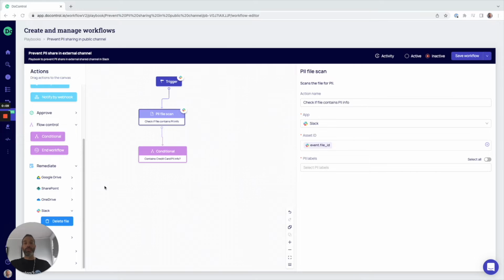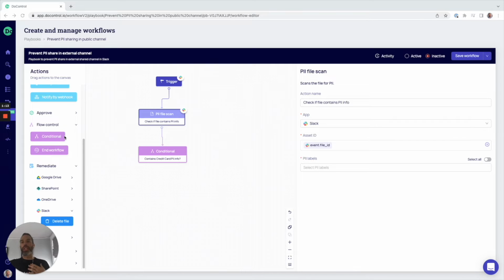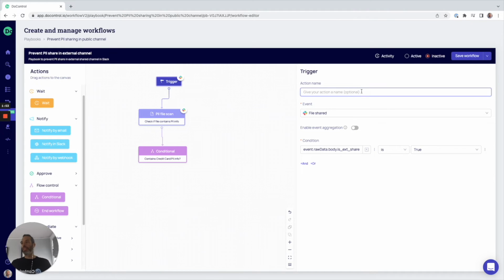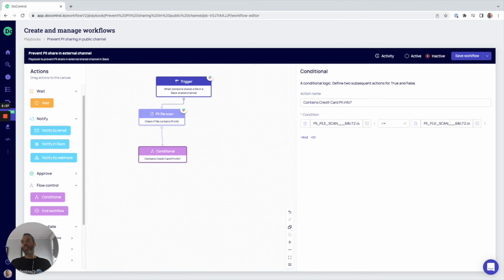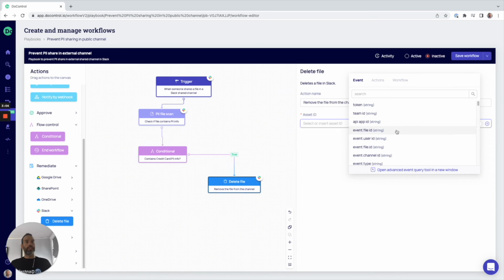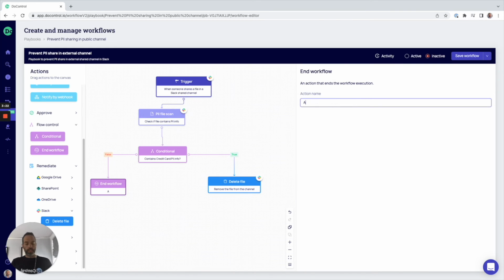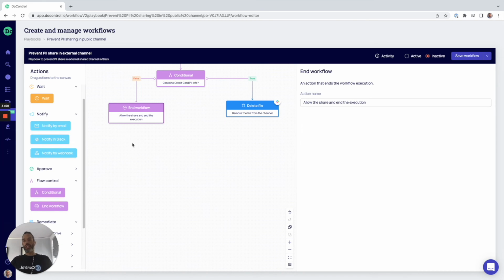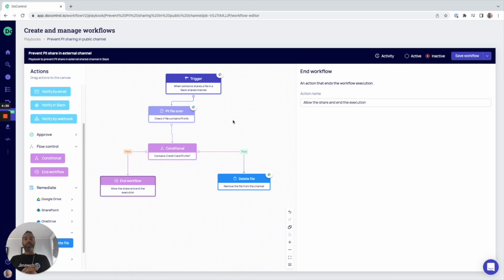Cloud DLP (Data Loss Prevention) and Data Access Control - DoControl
DoControl for Cloud provides next generation DLP (Data Loss Prevention) for all the SaaS applications you use such as Google Drive, Microsoft 365, Box, Dropbox, Slack, Salesforce and much more.